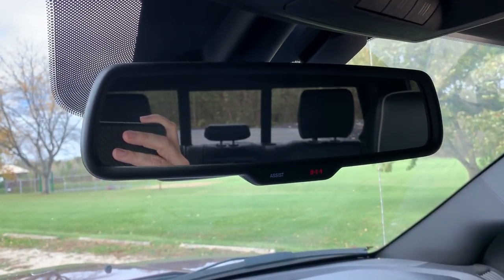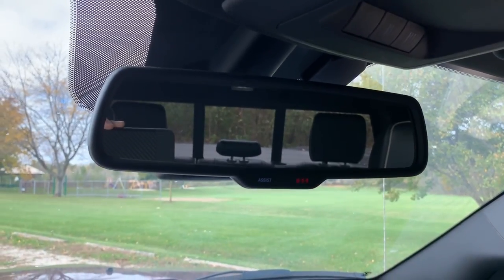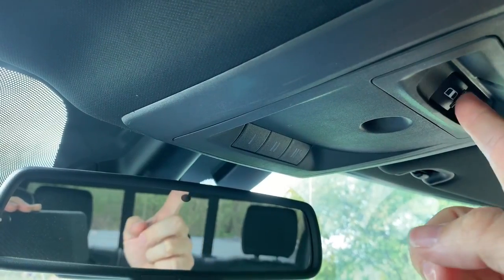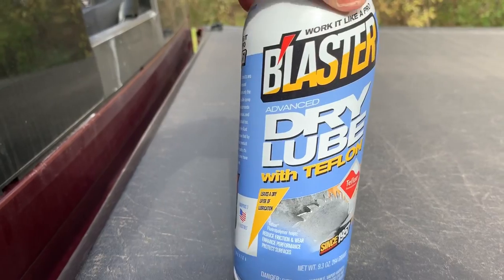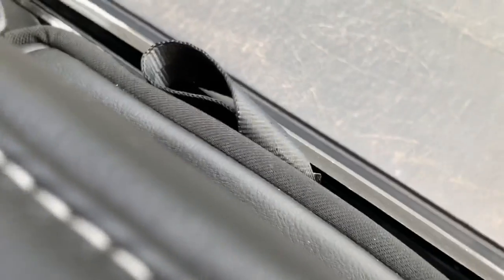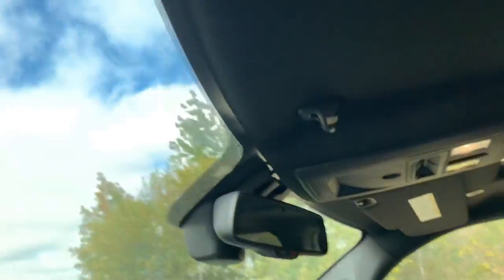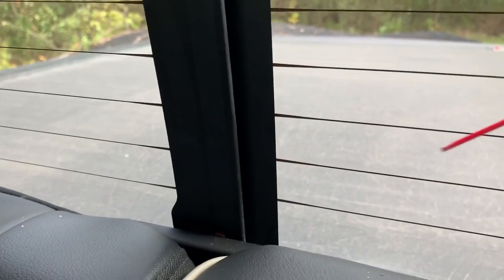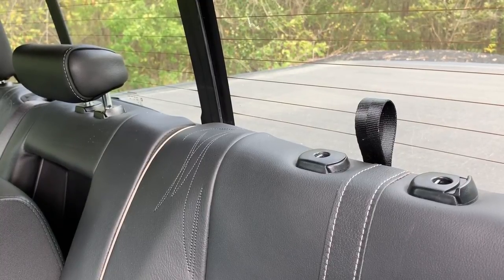Ram 1500 rear sliding window fix! Sticky window? Here is the fix!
Here is a quick fix for a sticking rear sliding window for the Ram trucks!  I love my sliding rear window for me Ram 1500 Limited truck - but it started sticking - so here is how I fixed it!